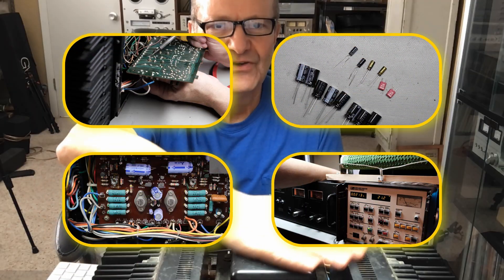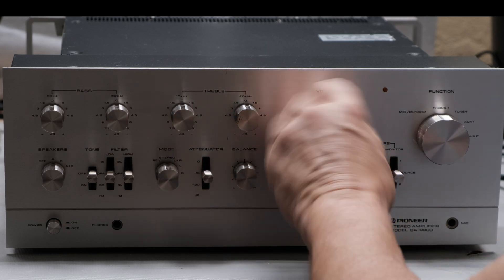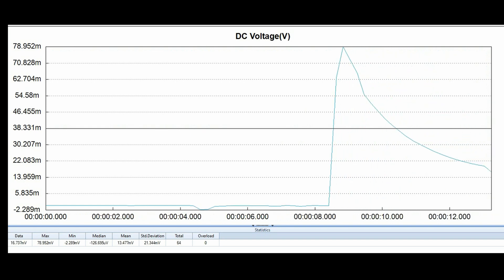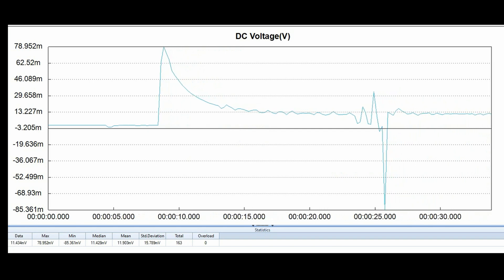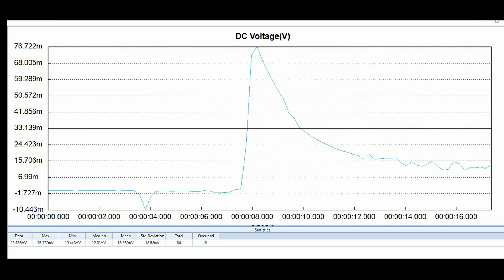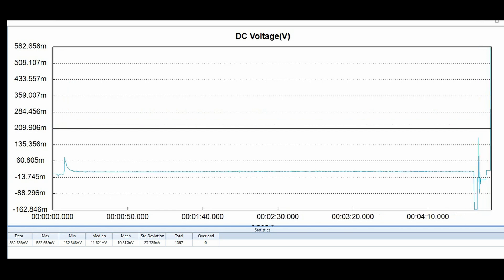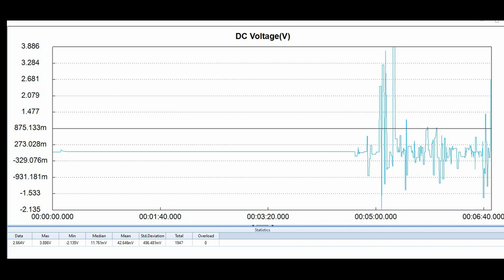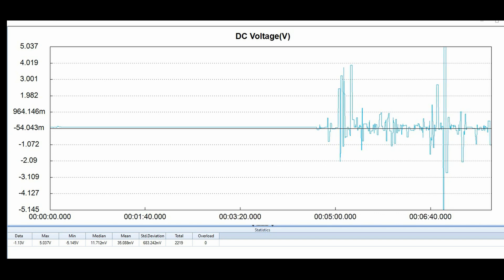Your Vintage Amplifier Is Broken. See The Truth And The Proof.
Think Your Vintage Amp Is Working Fine, VERY UNLIKELY! Watch Why.